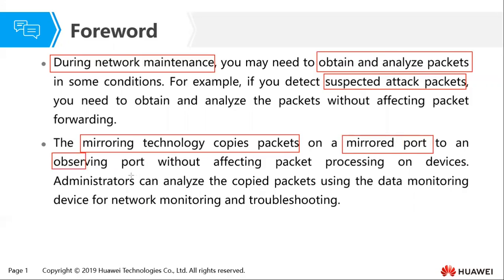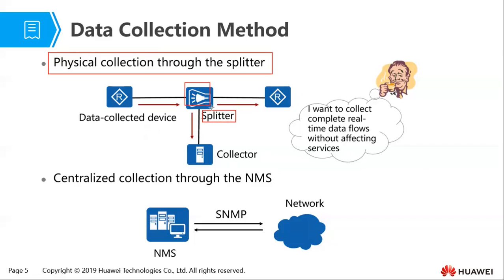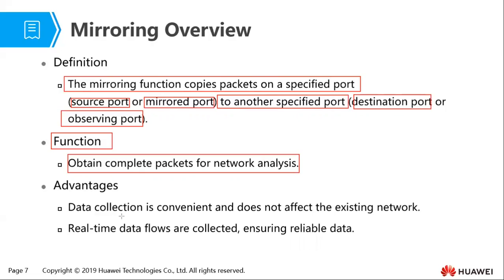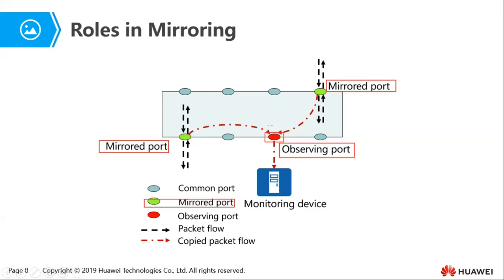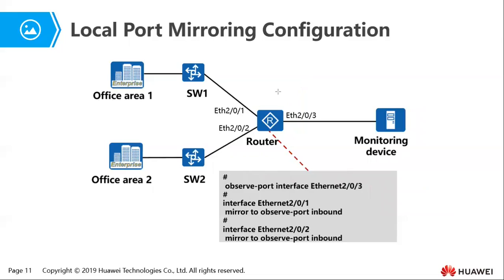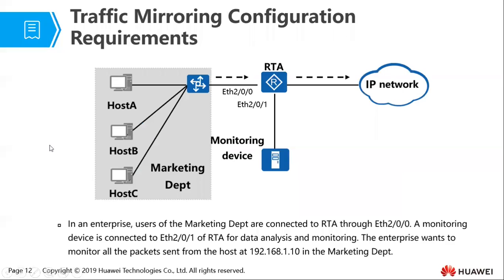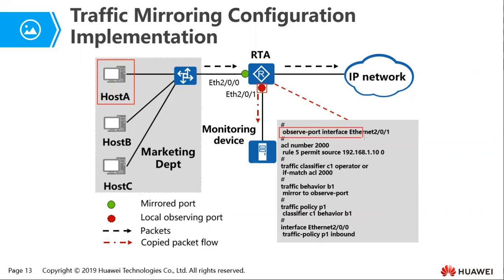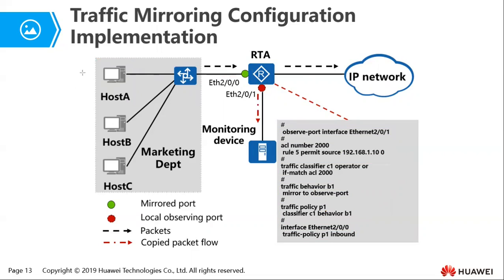Topic 4 Mirroring Principles and Configurations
Upon completion of this section, you will be able to:
- Be familiar with mirroring principles
- Know how to configure the mirroring function